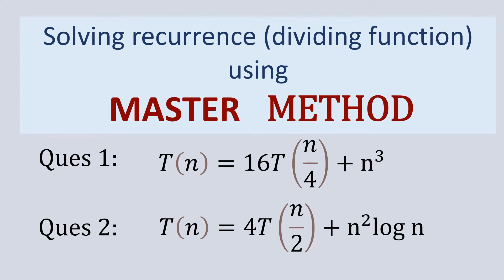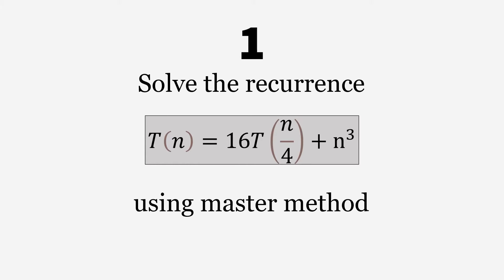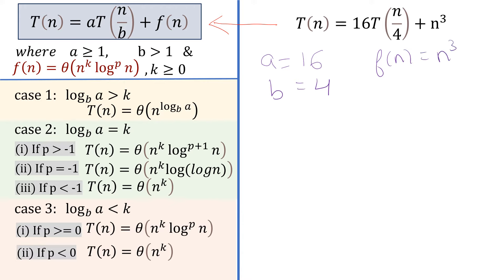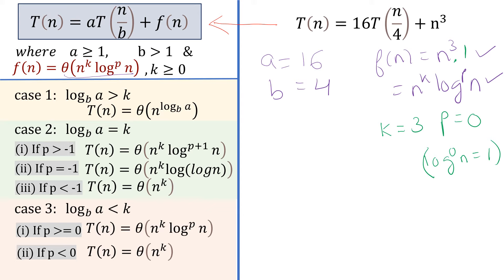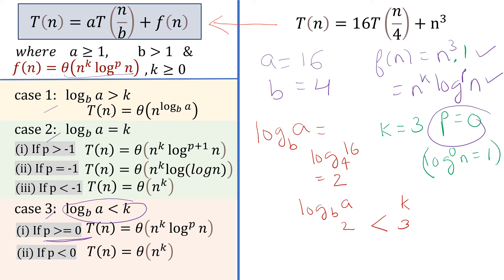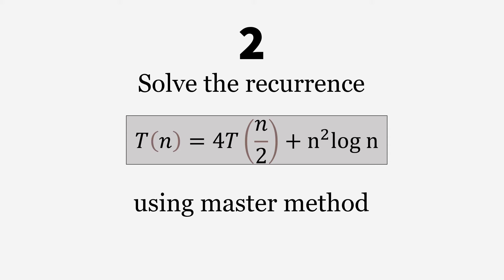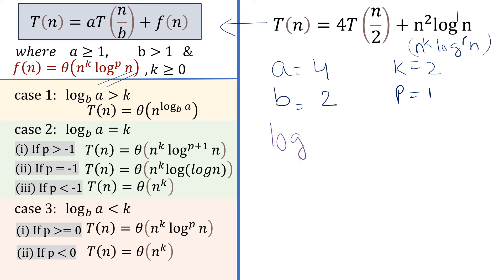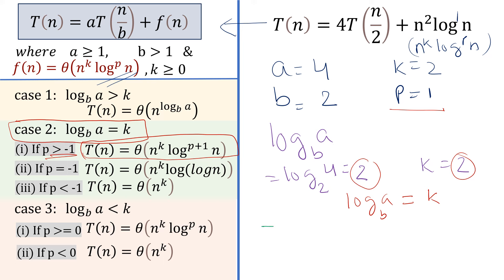Master Method for Solving Recurrences (Dividing Function Example video)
Solve two questions using the master method formula for dividing function. In this video, you will learn how to solve recurrence relation using the Master Method formula.